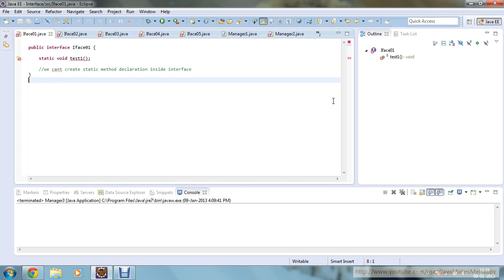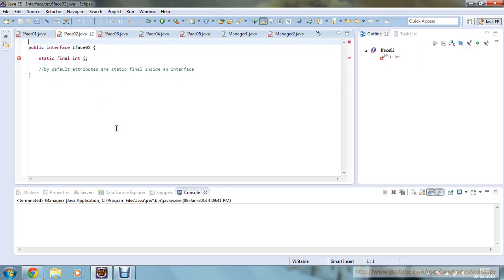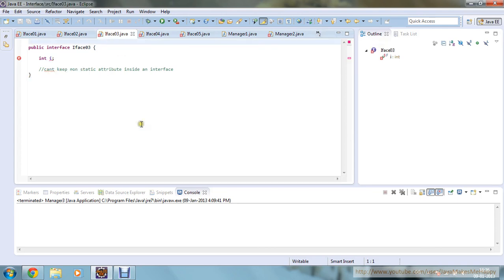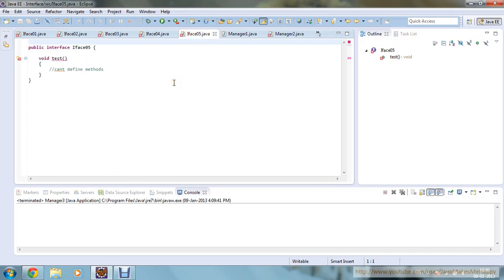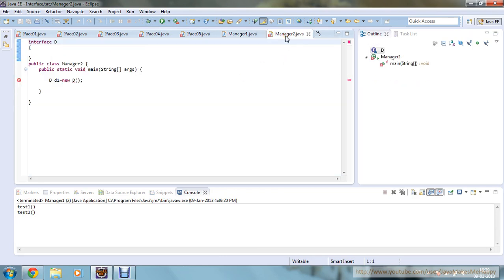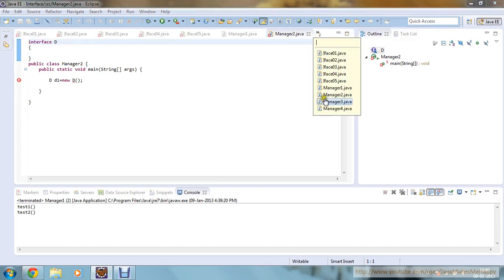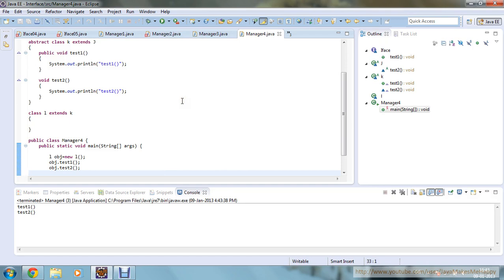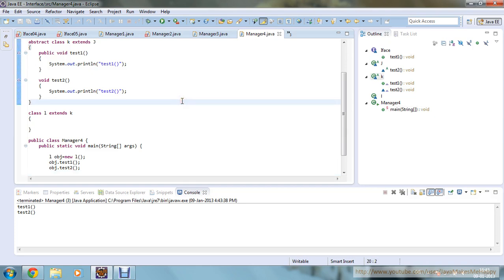Interface-part 1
In this tutorial you gonna learn about the concept and few implementations on Interface.